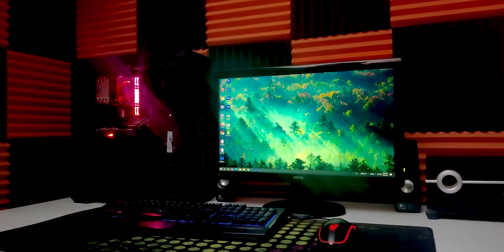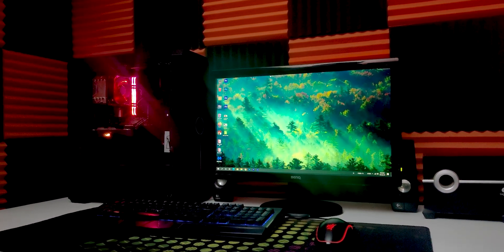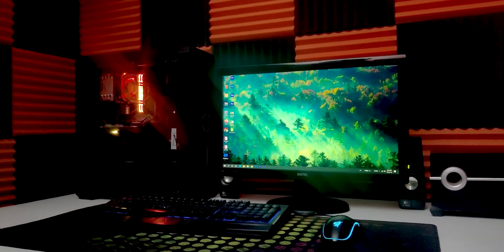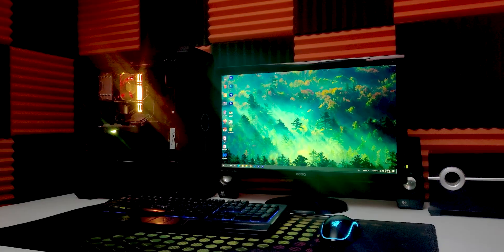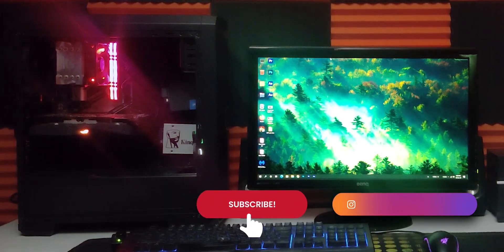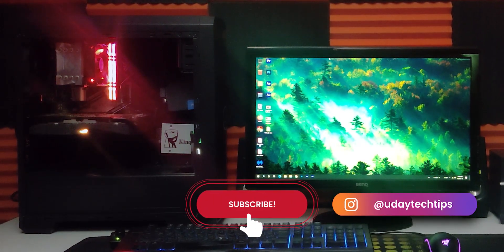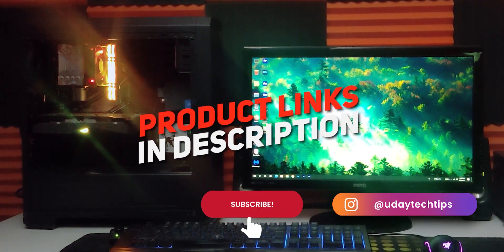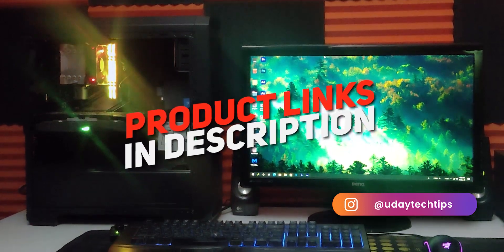How to Build a Gaming Computer Step by Step Guide in Telugu | 50k Gaming PC build i5 9400F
How to build a gaming pc in telugu.
best pc build for 50k
Download Callme4 app from play store/ app store and search udaytechtips
Components - Links
Processor - Intel i5 9400F

9th gen Motherboard - ASRock B365M
All Supported 9th gen Motherboard List
or MSI (same specs as ASrock)
or Gigabyte (4 Ram Slots)

Crucial RGB Ram
Suppoted DDR4 Ram List

GPU - Asus Rx570
మీరు NVIDIA GPU తీసుకుంటే better. GTX 1060 or GTX 1650 or GTX 1660
మీ బడ్జెట్ ని బట్టి వీటిలో ఏదైనా ఎంచుకోవచ్చు
or GPU - Nvidia GTX

1TB Hard Disk
or 2TB Hard Disk

or M.2 SSD

PowerSupply - Gigabyte 550w
or Corsair 550w
or Corsair 500w
orCoolermaster 450w

Best PC Cabinets under budget

RGB case Fans

Samsung 24inch 75hz monitor
or Samsung 24 inch 75hz with AMD free sync
or LG 24 inch 75hz monitor with AMD free sync
Best Keyboard and mouse Combo

మీకు ఒక్క రూపాయి కూడా extra ఖర్చులేకుండా నాకు సహాయం చెయ్యాలనుకుంటే ఈ links నుంచి ఏదైనా కొనుక్కోండి, మీరు కొన్నందుకు నాకు కొంత కమిషన్ అమెజాన్ ఇస్తుంది.

ఇప్పుడు నన్ను సపోర్ట్ చెయ్యడానికి, ఛానల్ memberships ని కొనొచ్చు,